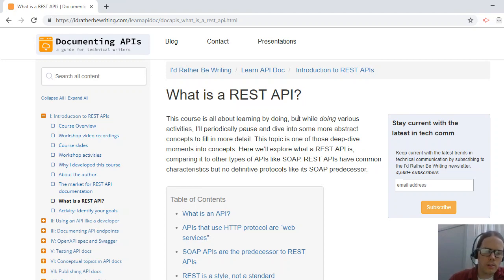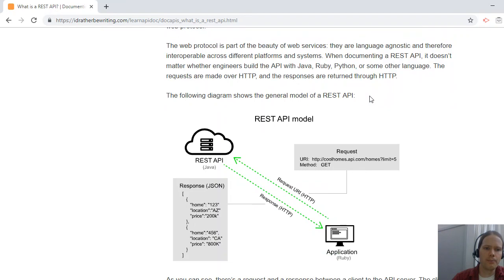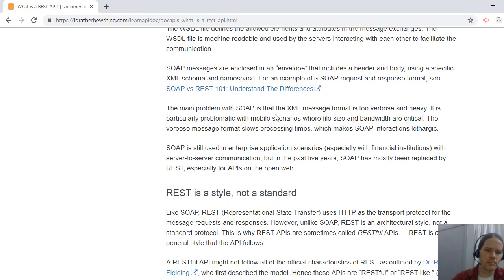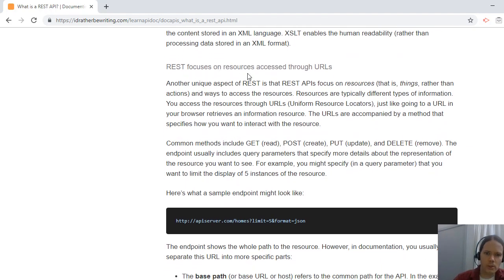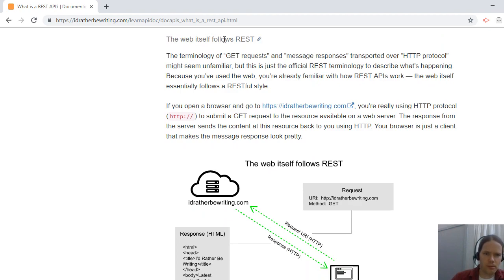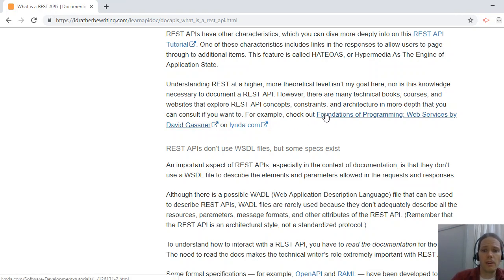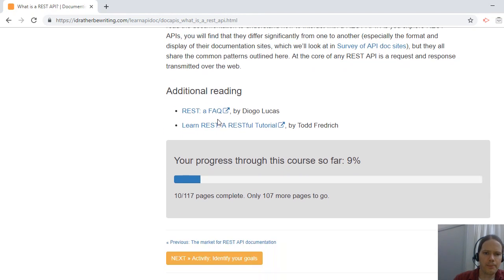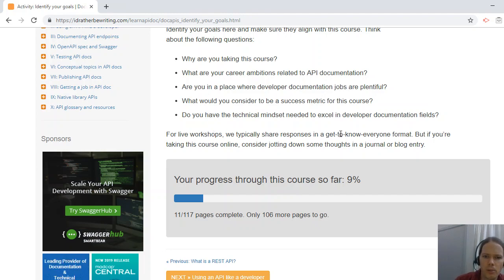pt4: Video Walk-Through, I'dRatherBeWriting's API Doc Course (REST API's & Course Goals)